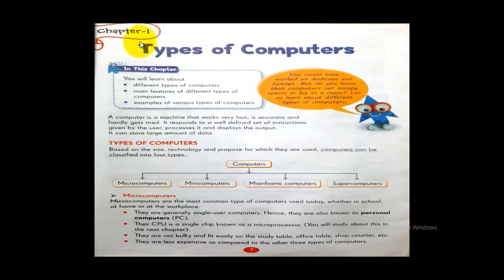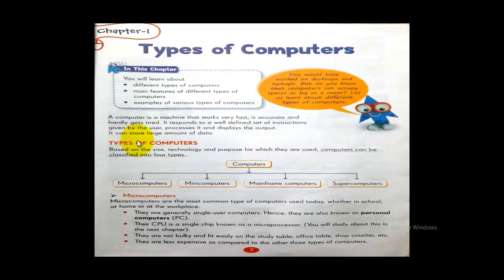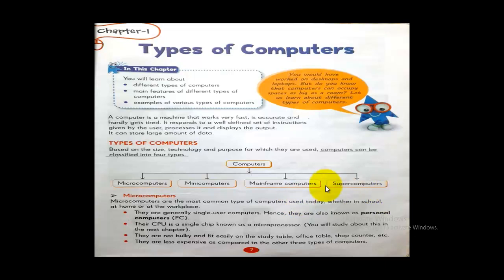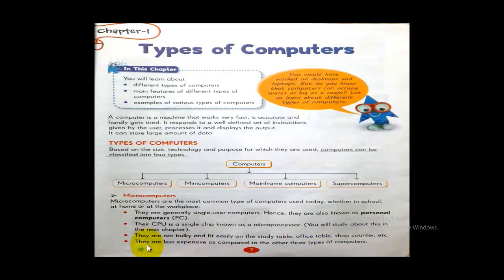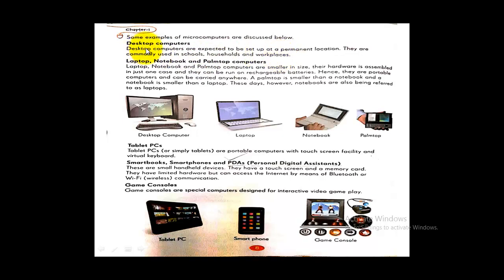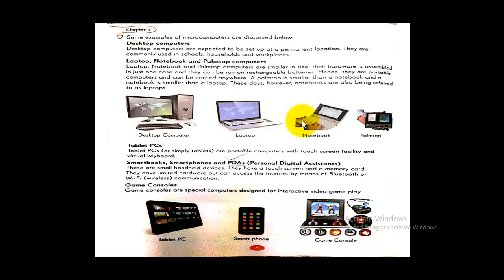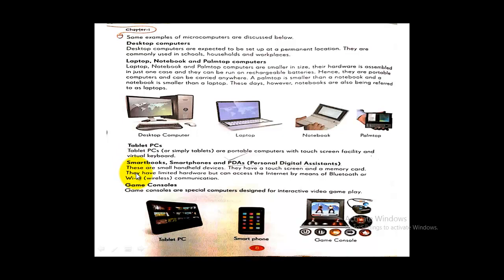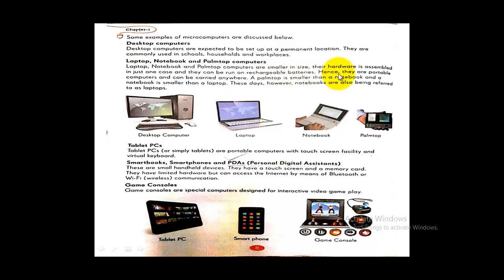Class- 5 Subject:-Computer Chapter-1 (Part-1) TYPES OF COMPUTER